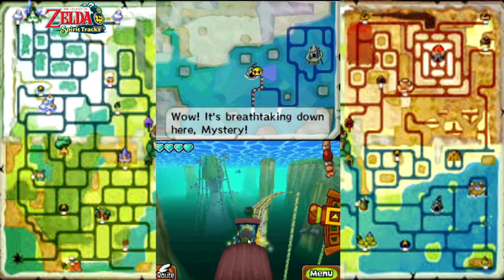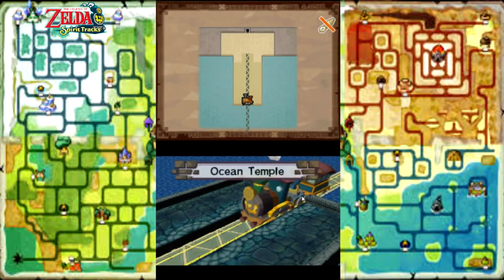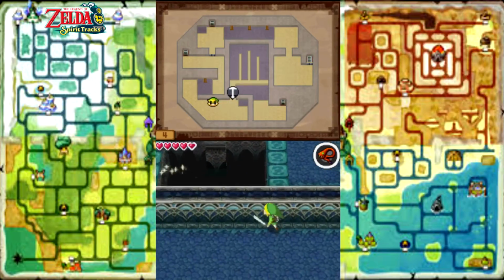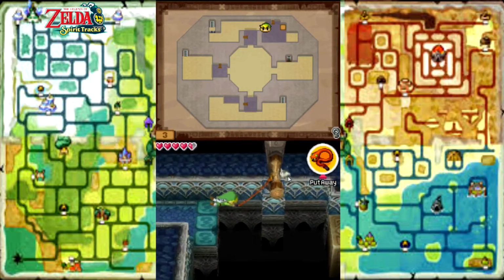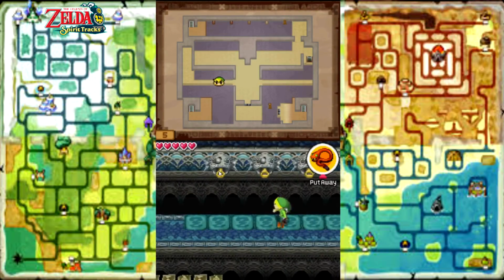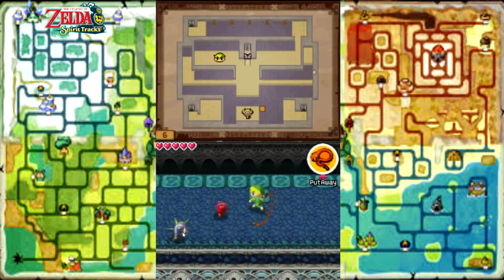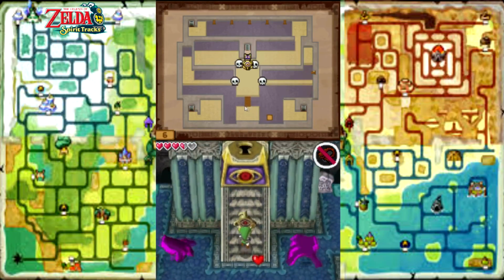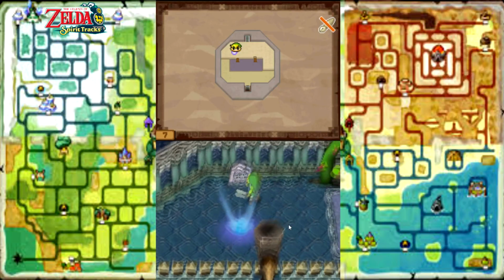The Legend Of Zelda: Spirit Tracks Episode 14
Second Channel Videos!